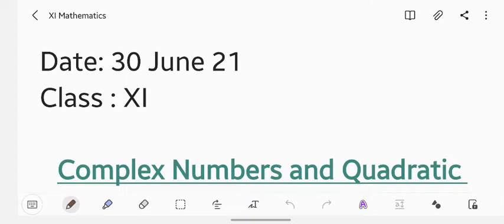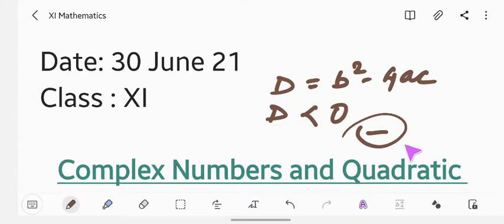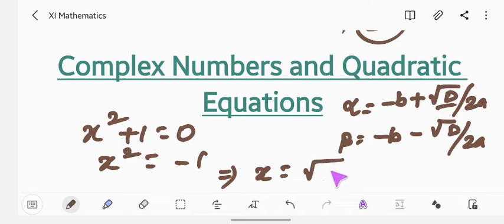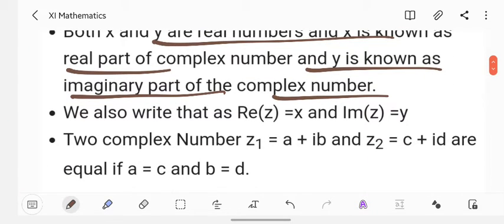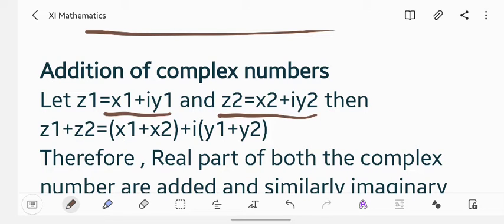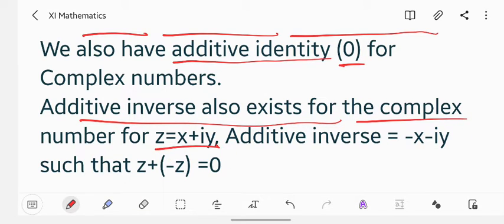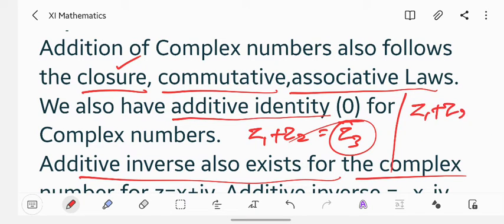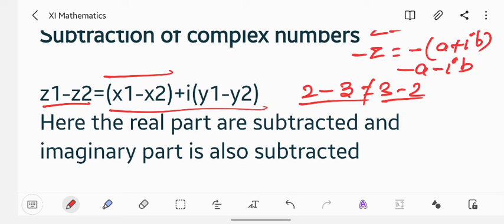XI C7, Mathematics, Complex Numbers